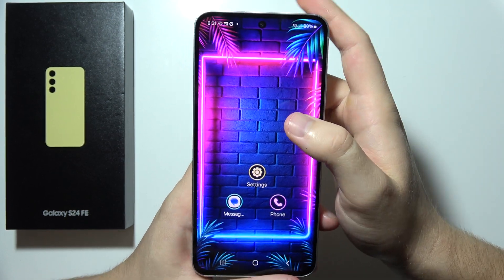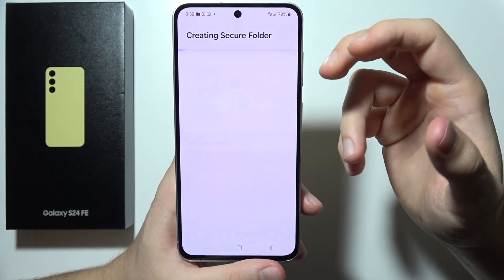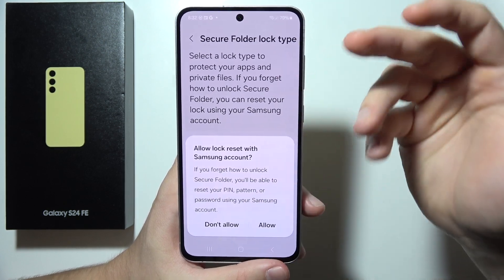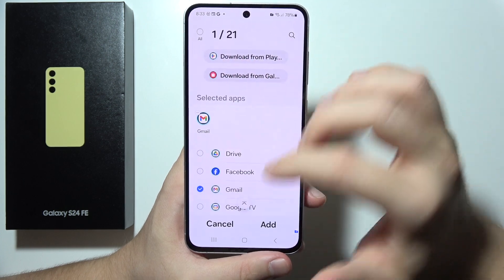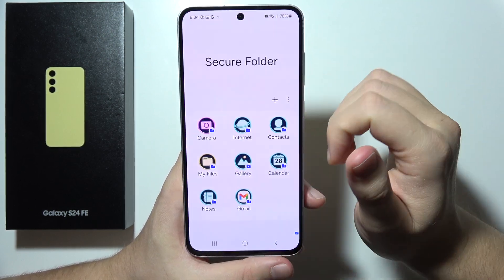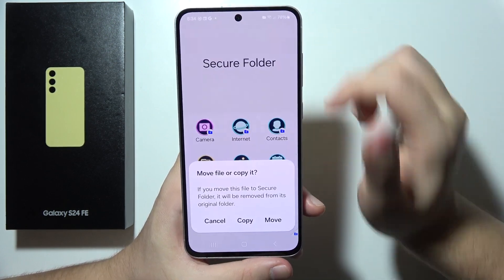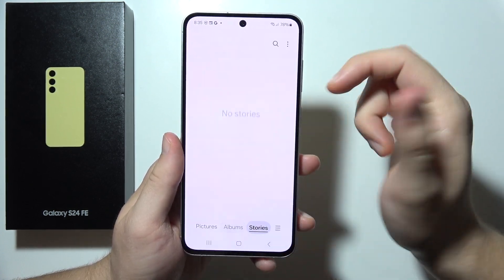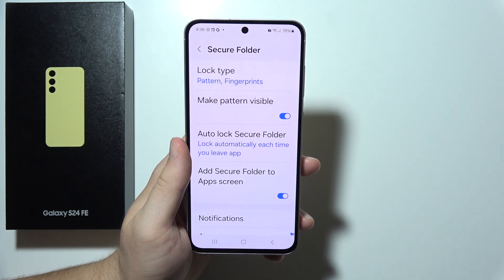Samsung S24 FE: How to Use Secure Folder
Curious about how to use Secure Folder on your Samsung Galaxy S24 FE? In this video, we’ll guide you through the steps to set up and utilize this privacy feature. You'll learn how to access Secure Folder on the Samsung S24 FE, allowing you to keep your personal apps and files safe from prying eyes. Follow along to enhance your security with the Galaxy S24 FE!